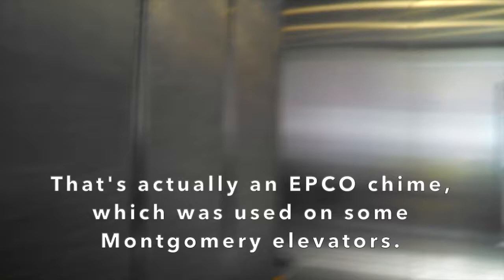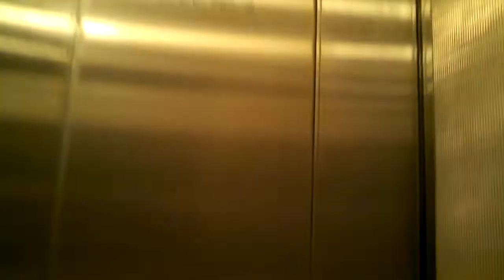ENCLOSED KONE Hydraulic Elevator @ The Art Institute of Chicago, Chicago, IL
(Filmed on 3/25/14 using a Motorola Droid Razr M phone). This is a third elevator I filmed during my visit to The Art Institute of Chicago aside from the Dover Traditional in the McKinlock Court Building & the glass-ceiling KONE in the Modern Wing. This elevator happens to be in the Modern Wing as well.

Like the glass elevator, this one is also a KONE, uses Innovation Security fixtures, serves floors *1-3, has an epic motor. Unlike the glass elevator, this one is enclosed and provides access to the "Terzo Piano" restaurant & Nichols Bridgeway (which stretches right over Monroe St & connects to Millennium Park).

My dad, brother, & I happened to enter The Art Institute from the bridge itself. What's interesting about this museum is that when we entered it from the bridge, we were escorted to some escalators (which are made by KONE) and rode down to level 1. But when we exited the museum from the bridge, we were escorted to the elevator and rode up to level 3.

Not sure if the museum still regulates the flow of patrons entering the Modern Wing from the bridge this way, but that's how they did it when we were there. Unfortunately, I wasn't able to film a round trip on this elevator since my family & I had a Metra to catch, but at least it's not a real exciting elevator. You'll also get to hear my dad at 0:53 hum to the pitch of the epic motor just to be silly, LOL!!!

*Please keep in mind that since this video was filmed back in 2014, I had less knowledge on elevators was less and was still getting used to the idea of filming an elevator. If you notice me making rapid camera movements, pointing the camera at an angle away from some of the video's highlights, or stating false information/assumptions about the elevator itself, I do apologize about that.

I have, however, gotten used to filming elevators, and the videos of elevators I filmed after March of 2014 show proof of that. The reason why I chose to upload this video now is that after the date I filmed this elevator, I have not visited The Art Institute of Chicago and probably won't anytime soon. I would definitely like to come back here some day and film a full round trip on this elevator in HD using either my Sony Handycam HDR-CX405 or Canon Vixia HF R800.